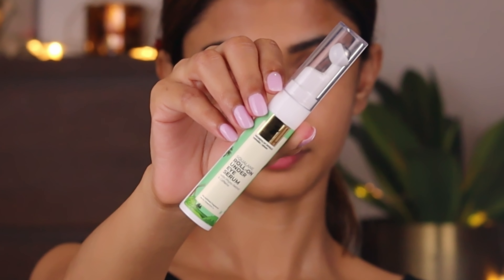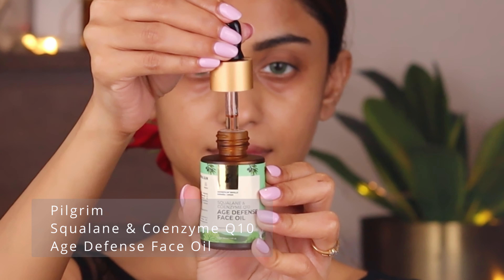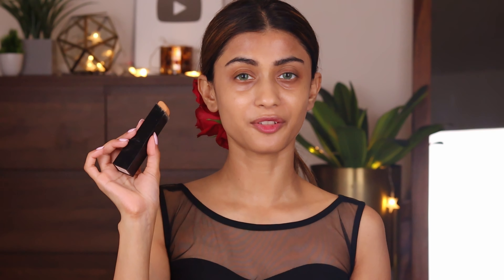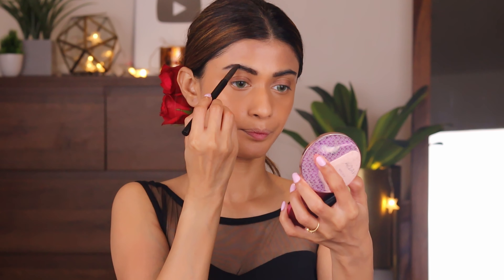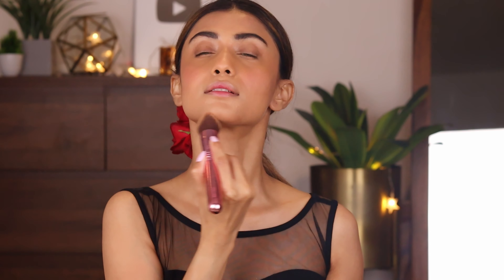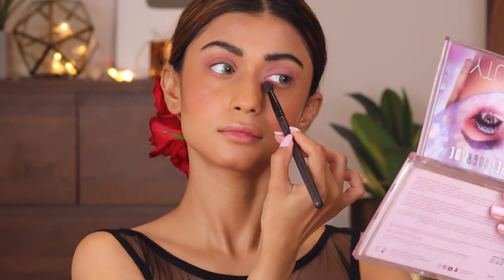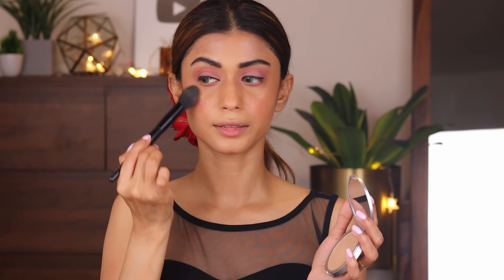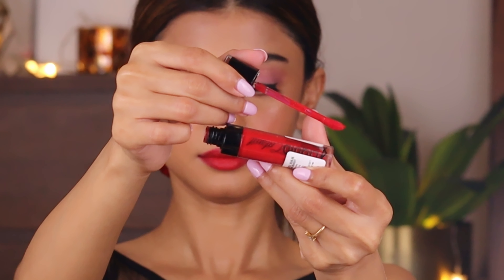Sexy Senorita Makeup Look 💃🔥 🌶 Look HOT this summer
Hey my dazzlers! This summer try to beat the heat with MORE HEAT! 🌶 🔥 It's a truly sexy sultry look. I always wanted to recreate this look. I have lots of latino favourite characters from movies and sitcoms. So I hope you enjoy this makeup tutorial and find it helpful. Much Love 💕

Incorporate Squalane into your beauty regimen with this new range by Secrets of Seville, Spain by Pilgrim. It's safe to use for beginners. And to top it all, the products are very affordably priced yet good quality to make them suitable for daily use.

Products used:-

Squalane roll on under eye serum
Squalane Glow Moisturizer
Squalane & Coenzyme Q10 Age defense face oil

Product List -

Daily Life Forever52 Spotlight Glow Stick Foundation - SGS002 Wheat

Benefit Cosmetics Gimme Brow+ Brow-Volumizing Fiber Gel - 6 Warm Black-Brown

e.l.f. Cosmetics Shadow Lock Eyelid Primer - Sheer

Wet n Wild MegaLast Liquid Catsuit Matte Lipstick - Missy and Fierce

I am Sushmita (you can call me SUSH) . I love creating celebrity (Indian and international) inspired 💋 makeup tutorials, making videos on makeup and 💆🏻‍♀️💆🏻‍♀️  skincare product reviews and talk-to-me videos about body positivity and mental health. I am from the City of Joy - Kolkata.

A BIG THANK YOU 🙏🏼🙏🏼 for stopping by my channel and appreciating my humble and genuine effort to help you in any small way possible. Your ONE view matters a lot to me and I count my blessings for your unconditional love.

I would love to connect with you on Instagram.